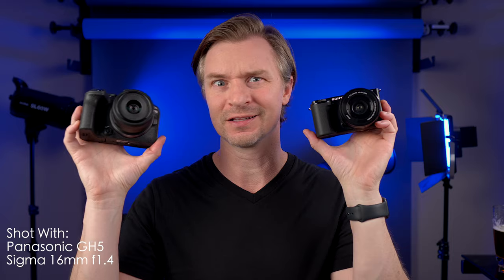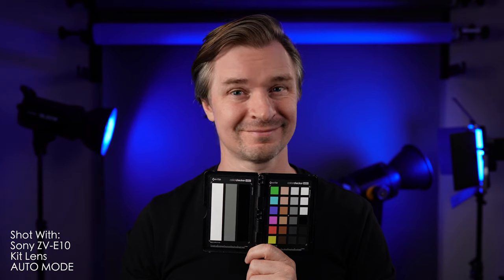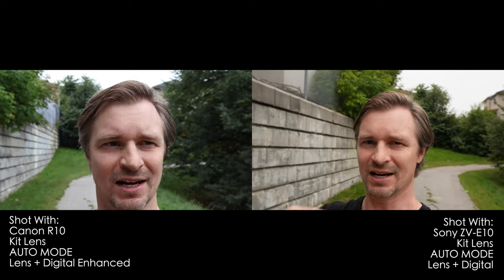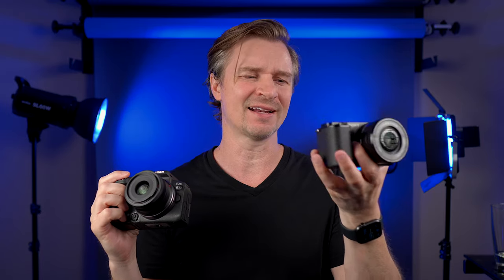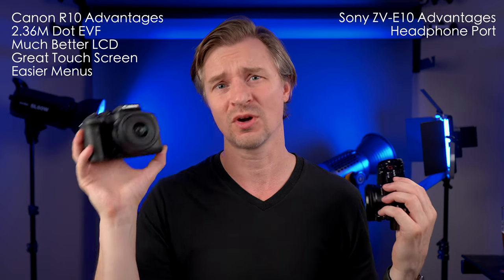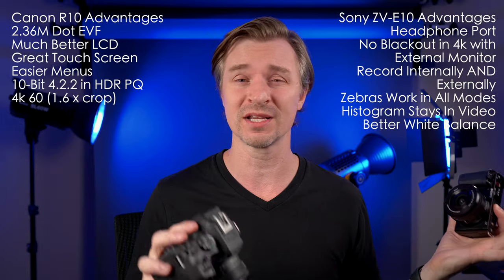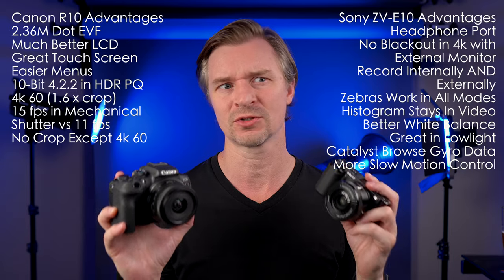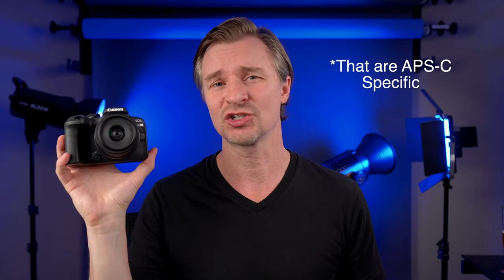Sony ZV-E10 vs Canon R10 - Best Budget Mirrorless Camera??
Today I do an in depth look as the Sony ZV-E10 vv the Canon R10 - two of the most popular entry level "budget" cameras in the mirrorless market.

Sony ZV-E10:

Canon R10 USA and International:

TimeStamps:
0:00 Intro
2:00 Auto Setting Outside
2:48 HDR vs HLG3 Outside Test
4:31 Studio Auto Settings Test
4:56 Studio Test Manual Settings
6:31 Stabilization Test Auto Test
9:30 Stabilization Test Manual Settings
10:30 Photo Comparison
12:00 Lowlight Test
12:28 Rolling Shutter
13:35 Common Strengths
14:25 Advantages and Disadvantages Comparison
26:30 Lens Selection
29:19 Conclusion